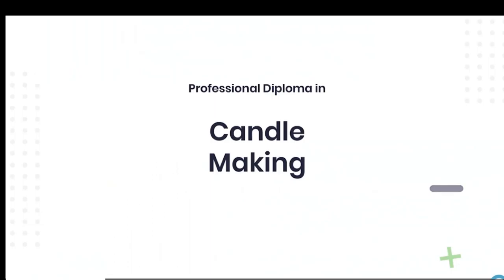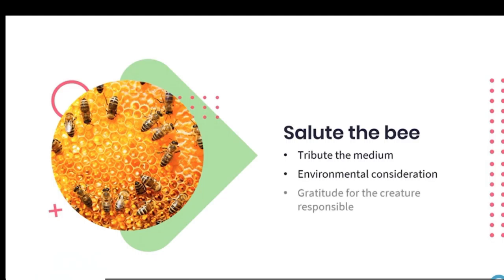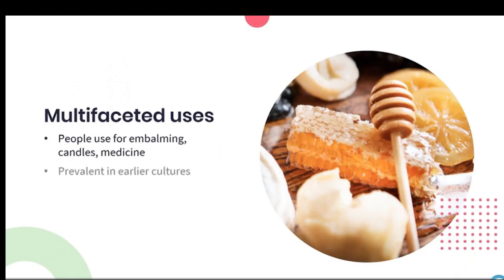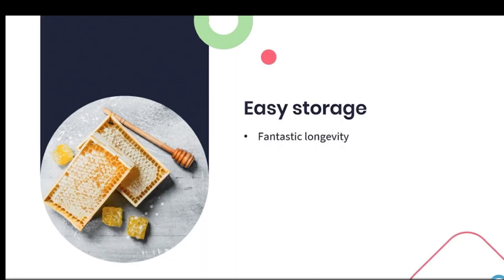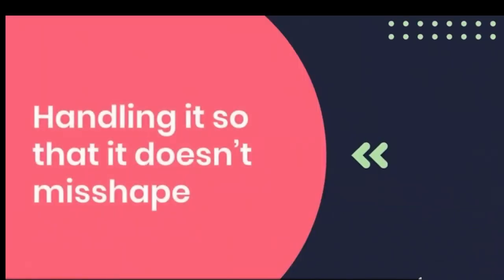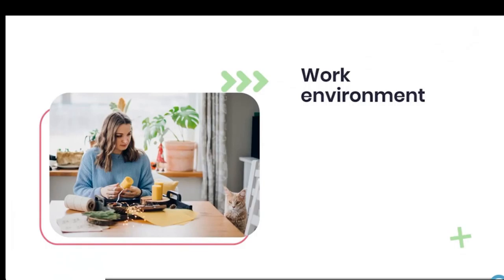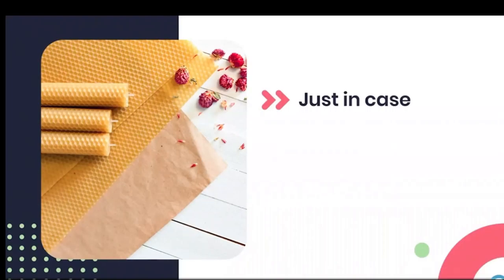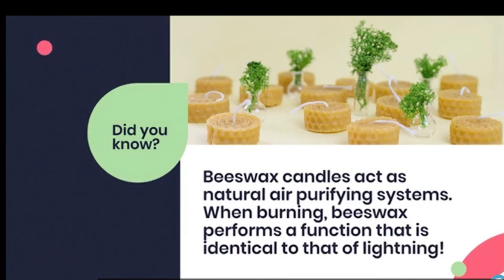മെഴുകുതിരി നിർമ്മാണ കോഴ്സ് (Candles Making Course) मोमबत्ती बनाने का कोर्स: Lesson -3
Soy Wax Candles. Soy candles don't contain pollutants and won't produce petrol-carbon soot like other materials. ...
Palm Wax Candles. ...
Beeswax Candles. ...
Bayberry Wax Candles. ...
Liquid Wax Candles.
What is the best candle type?
Image result for Types of candles
Soy candles, beeswax candles, and vegetable-wax based candles that are 100% (not blended with paraffin) are your best options.
Guidelines for Selecting a Clean Candle
Are made from 100% beeswax, vegetable-based waxes, or soy.
Feature wicks made from cotton.
Have 100% essential oils for fragrance.
What type of candles are popular?
Container and jar candles are currently the most popular types of candles with American consumers. Candle industry research indicates that the most important factors affecting candle sales are scent, color, cost and shape.
But my nose doesn't lie when it determined that not one but two brands smelled strongest — WoodWick by Yankee Candle Co. and Bath & Body Works. It was really too close to call with these two, but they overpowered other candles I tried by far.
Beeswax is the oldest known material used for candles, and remains one of the cleanest options. Beeswax is natural, free of toxins, and makes fall candles that provide slow burn. It's considered the cleanest burning candle wax, as it acts as a natural air purifier
Beeswax candles are healthy to burn in your home. Beeswax candles are hypo-allergenic, and can actually improve air quality! They burn with little to no smoke or scent and clean the air when lit. Made from a renewable resource, beeswax is also biodegradable, making it a healthy choice for the environment too.